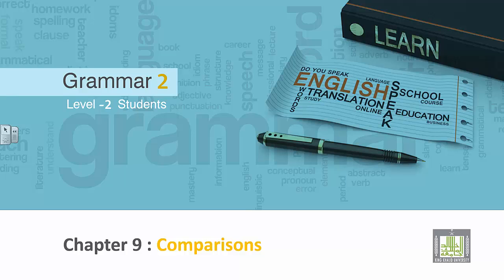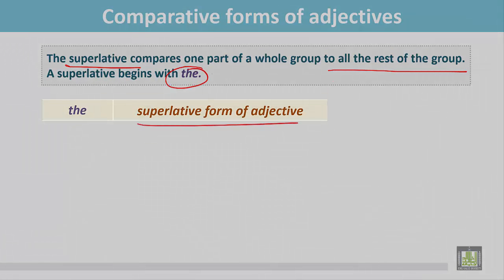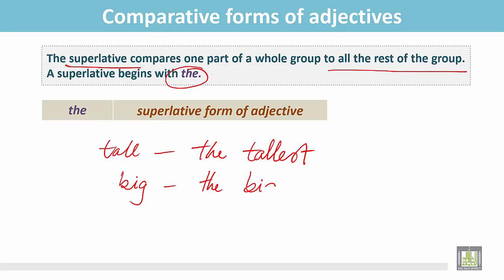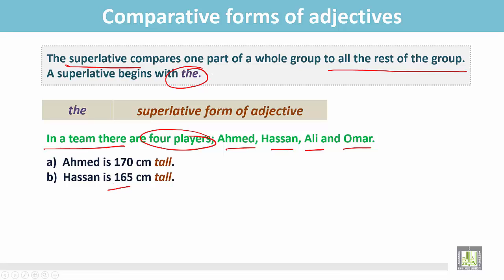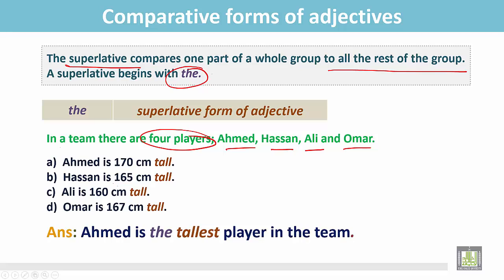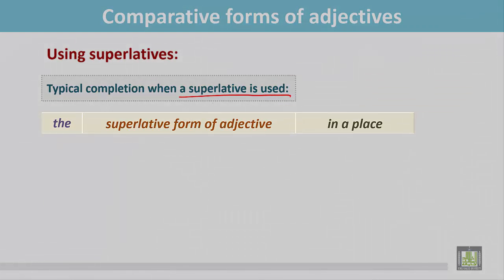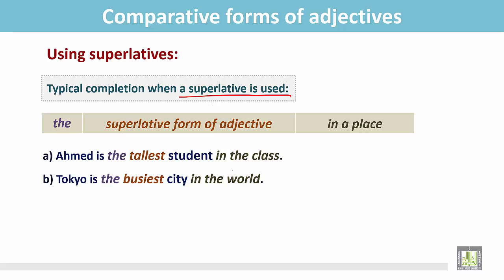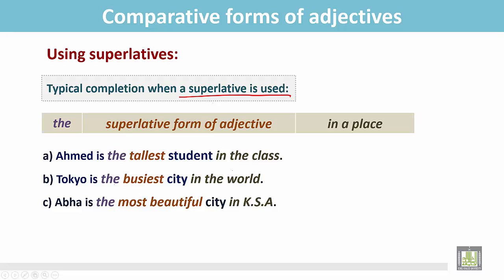Grammar ( 2 ) - CH9 - L7 : Comparative forms of adjectives (6)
المقررات المفتوحة
ENG 117 - Grammer 2
Comparative forms of adjectives - 6
1- Using superlative form of adjective
2- The structure
3- Examples
4- Using superlatives
5- The structure
6- Examples